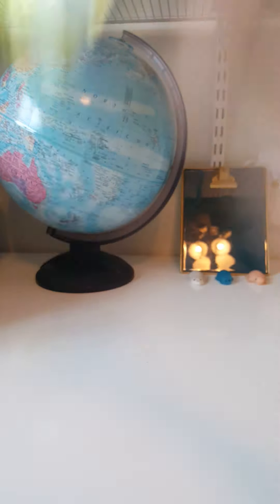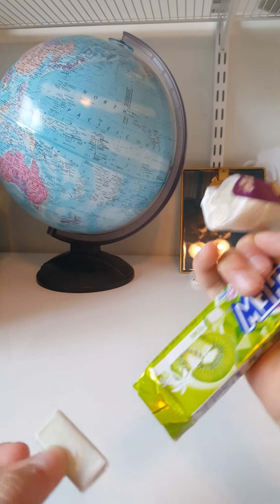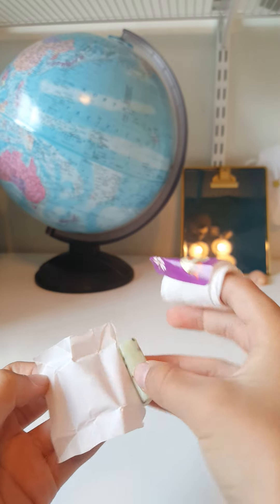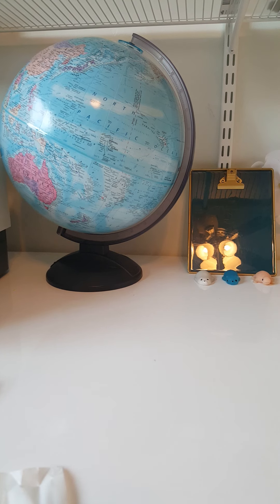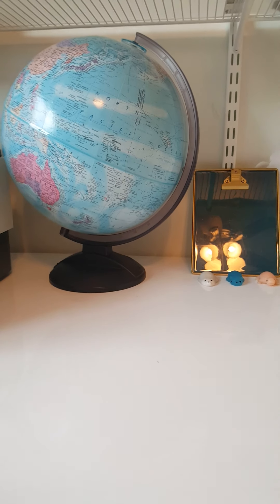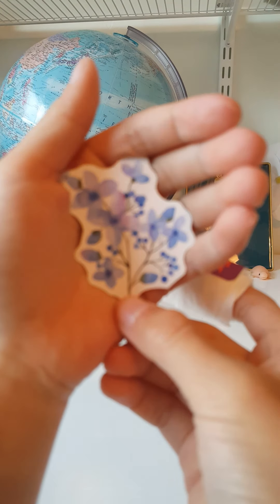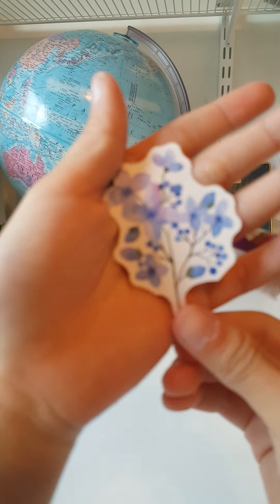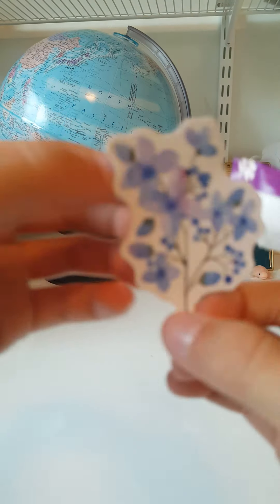Some new Stuff I got 🥝🌺